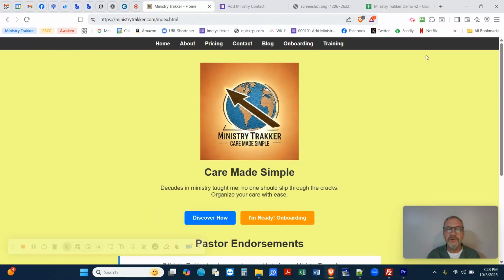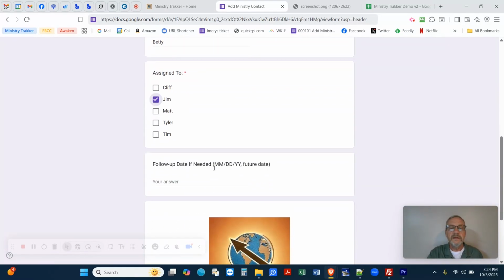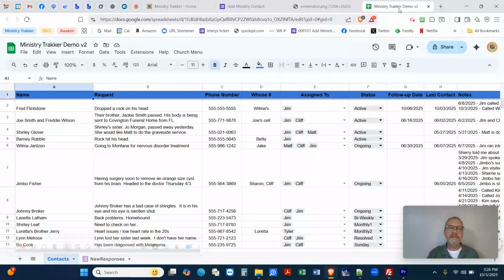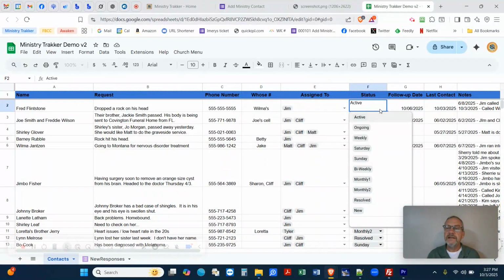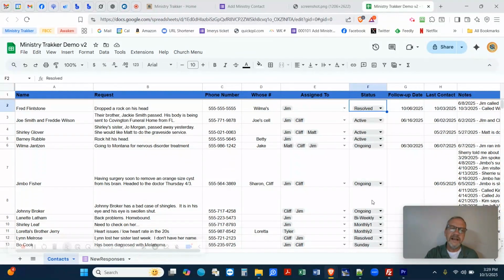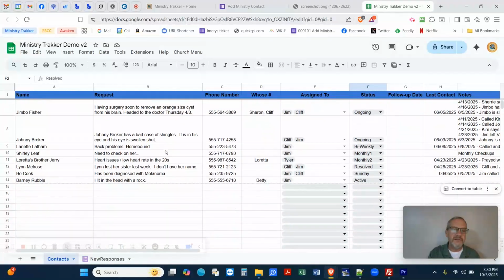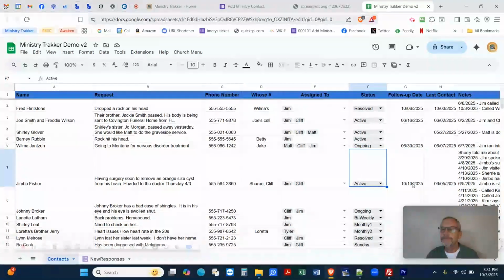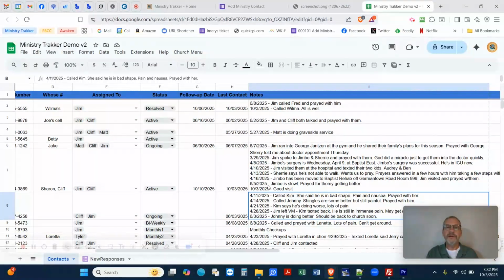Ministry Trakker Training v4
Want to know how Ministry Trakker works? Check this video out. Welcome to Ministry Trakker, your not-so-average tool for managing ministry needs with ease. We don’t replace your church management software… we complement it! Ministry Trakker streamlines your ministry by tracking needs and assigning them to your staff via a Google Sheet or Google Form. Think of it as your digital assistant that texts reminders to the right people at the right time, so no need slips through the cracks.